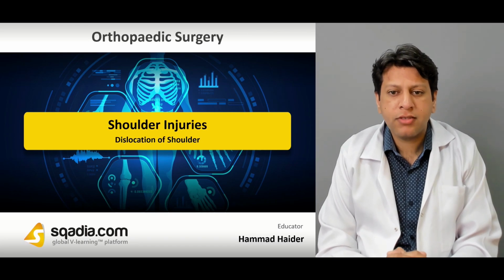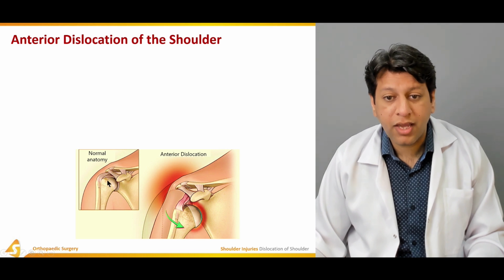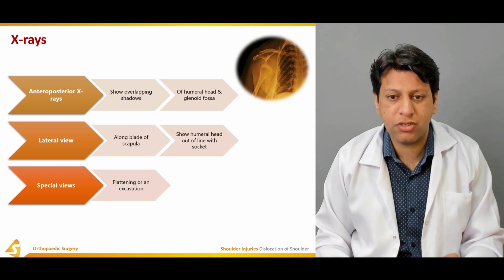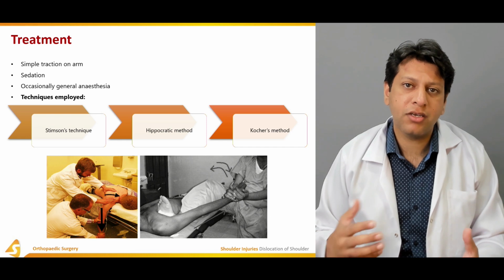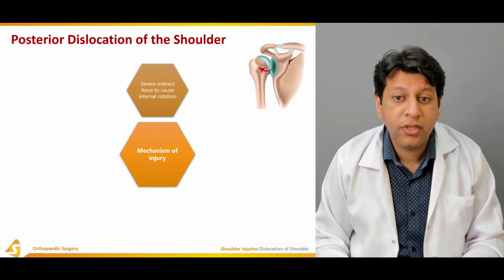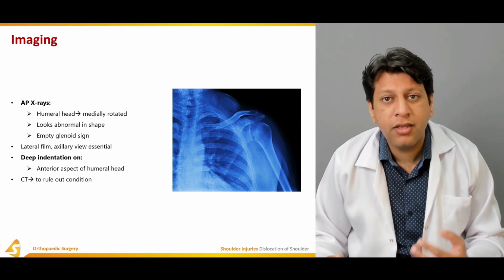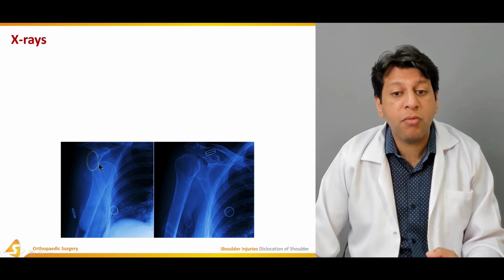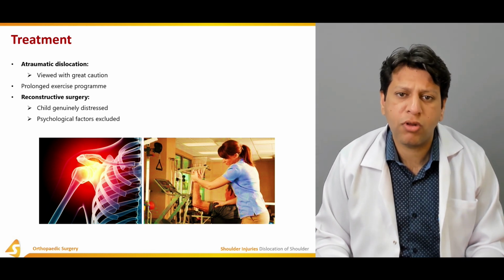Shoulder Injuries - Dislocation of Shoulder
The topic that has been chiefly discussed in this sqadia.com medical lecture is shoulder injuries. Our medical specialist, Dr Hammad Haider has initially shed light on the clavicle and scapula fractures. Furthermore, acromioclavicular joint injuries along with the sternoclavicular dislocation have been highlighted in detail. Additionally, dislocation of the shoulder encompassing anterior, posterior, and inferior dislocation has been extensively elaborated.

▬ 📃 Clavicle Fracture
After presenting an overview of the fractures of the clavicle, the mechanism of injury along with certain clinical features have been highlighted. Following this, imaging, classification, and treatment have been mentioned thoroughly. In addition to this, lateral-third fractures, medial-third fractures, and various complications have been discussed.

▬ 📜 Scapula Fracture
First and foremost, the mechanism of injury has been presented. Subsequently, clinical features and imaging alongside the classification and treatment have been reported. Furthermore, types of intra-articular fractures in conjunction with the fractures of the acromion and the carotid process have been discussed. In addition to this, combined fractures, scapulothoracic dissociation together with the clinical features and treatment have been considered.

▬ 📃 Acromioclavicular Joint Injuries
At the beginning of this section, the mechanism of injury, pathological anatomy, and classification have been discussed in detail. Besides this, X-rays and certain treatment options including modified Weaver-Dun procedure alongside certain complications have been shed light on.

▬ 📜 Sternoclavicular Dislocation
Firstly, the definition and mechanism of injury of sternoclavicular dislocation have been mentioned quite comprehensively. Moving ahead, clinical features, diagnosis together with the treatment have been expansively explained.

▬ 📃 Dislocation of Shoulder
Initially, anterior dislocation of the shoulder has been brought under discussion. Following this, posterior and inferior dislocation of the shoulder has been highlighted. The respective features, diagnosis, treatment along range of complications have been reported. In the end, our educator elaborated on the shoulder dislocation in children.